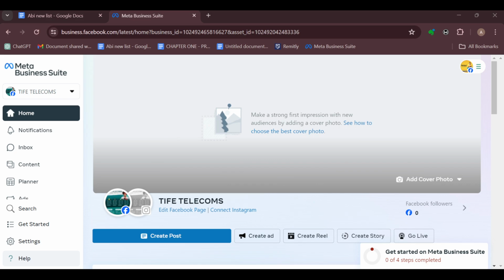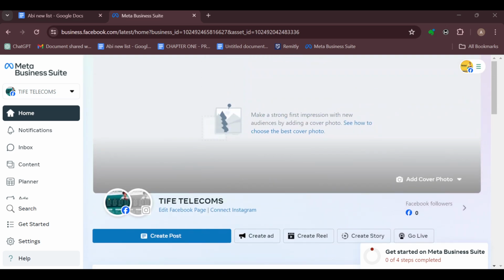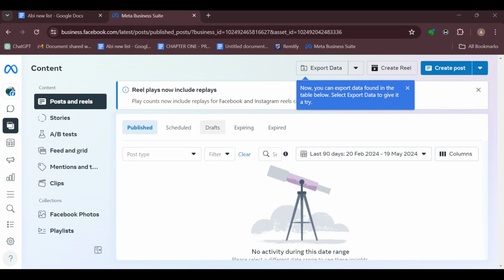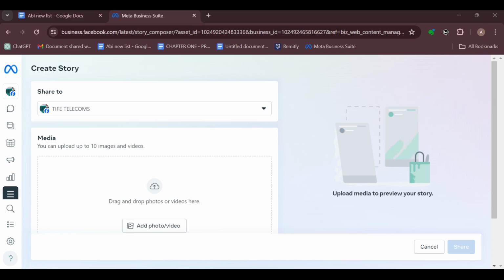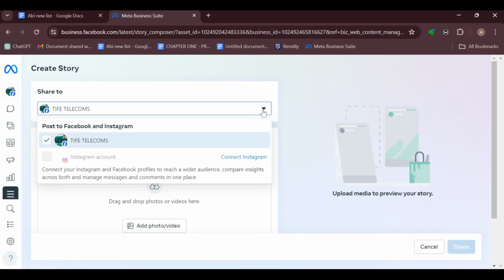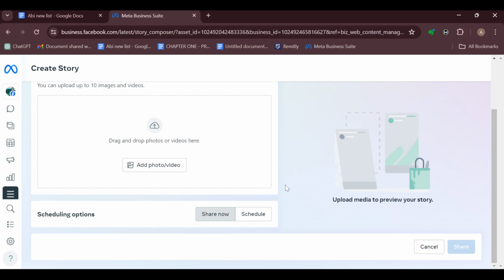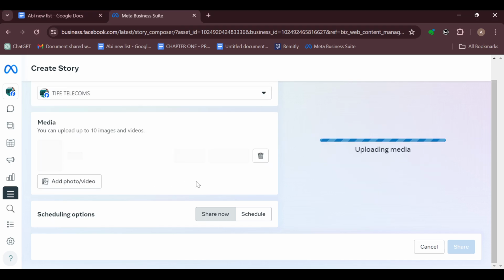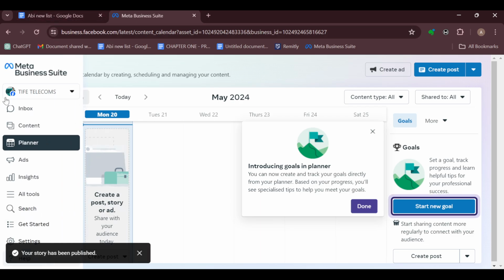How To Create Instagram And Facebook Stories In Meta Business Suite (Easiest way)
In this video I will show you How To Create Instagram And Facebook Stories In Meta Business Suite. It would be good if you watch the video until the end so that you don't miss important steps.